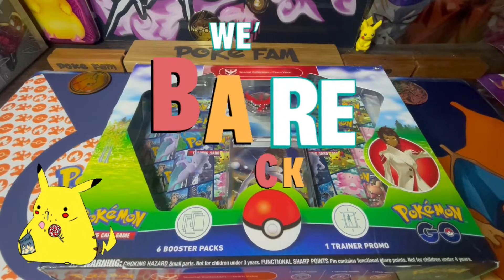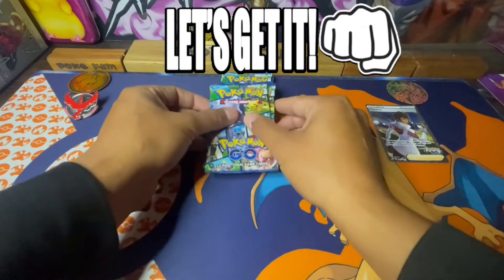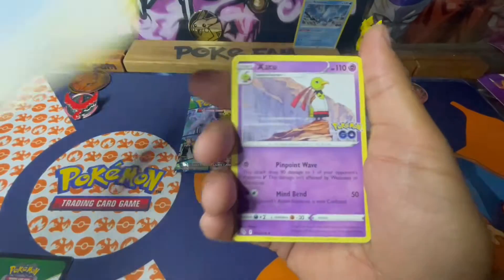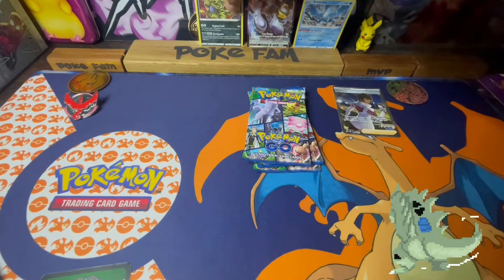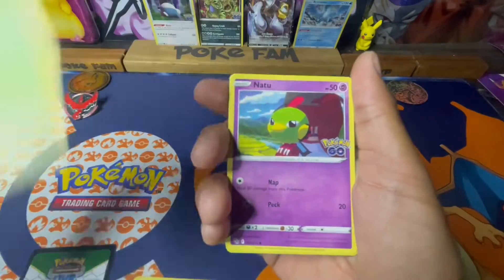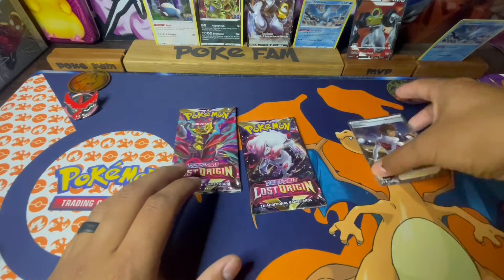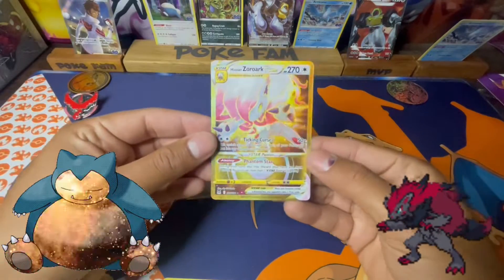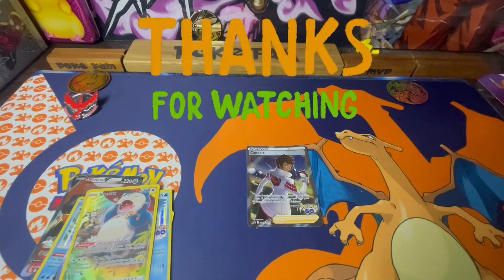Special Collection team Valor pin box!!!